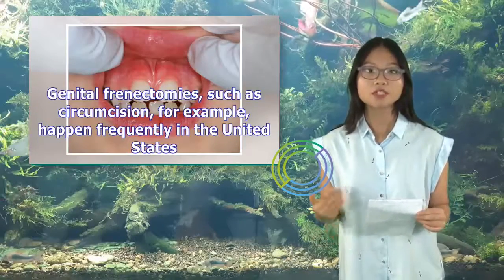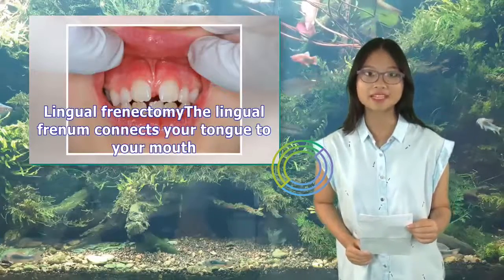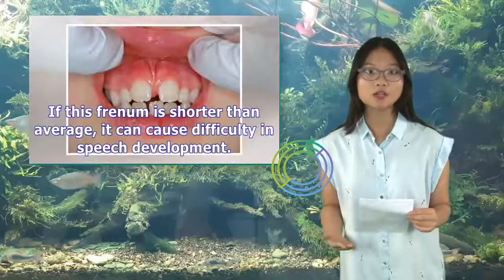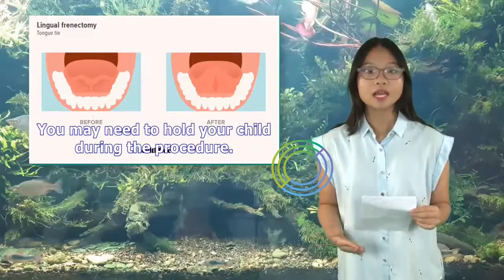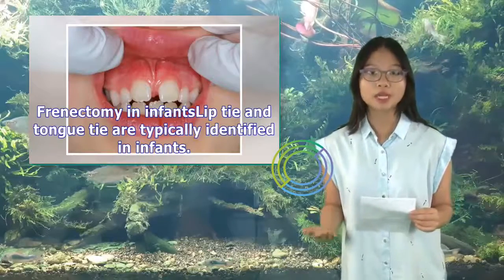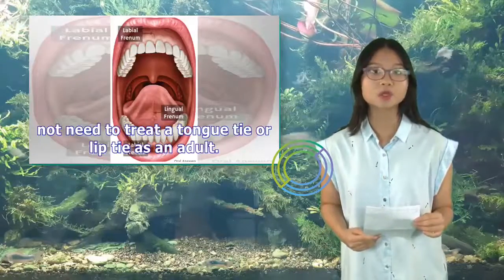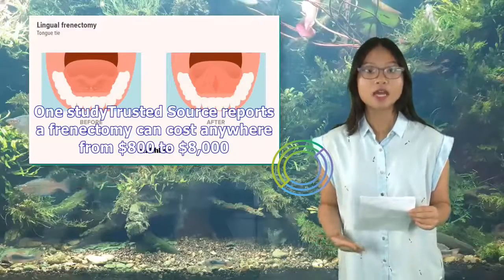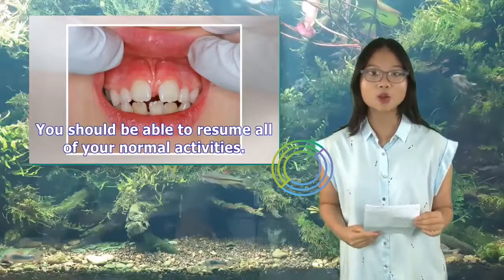What You Need to Know About Oral Frenectomies | Tita TV